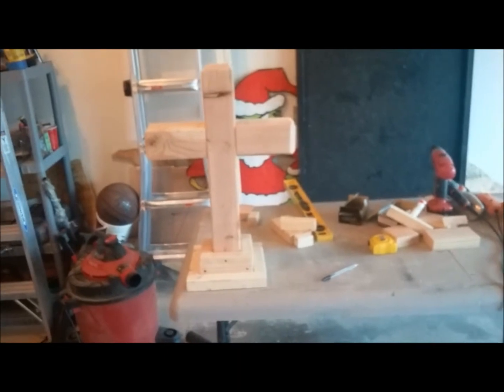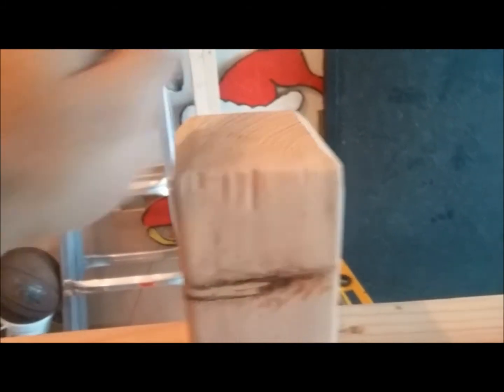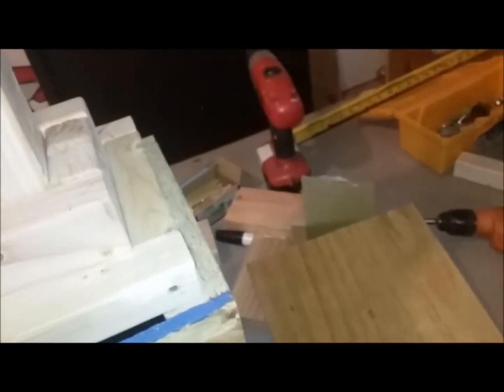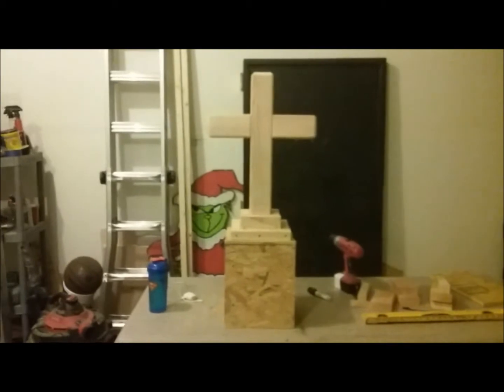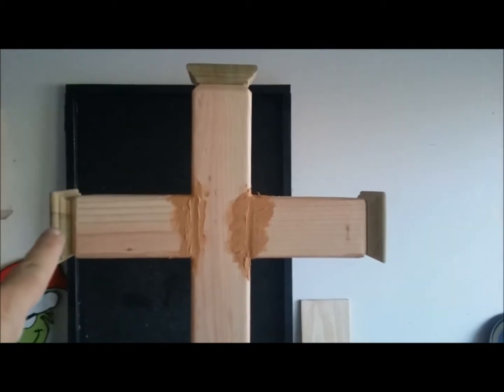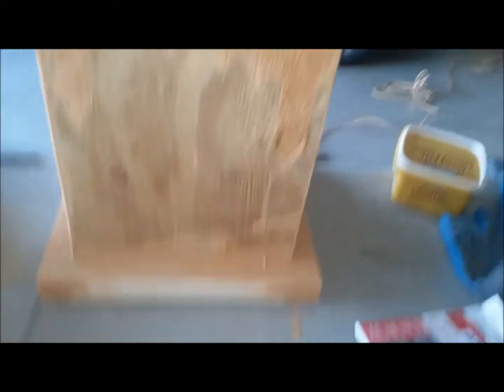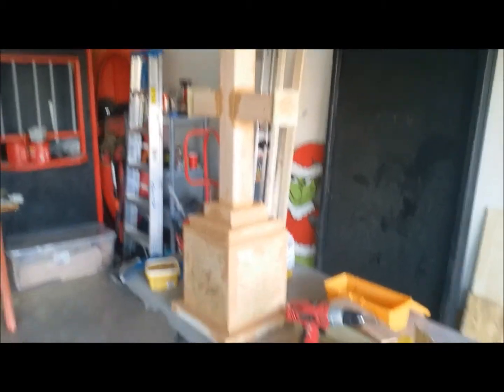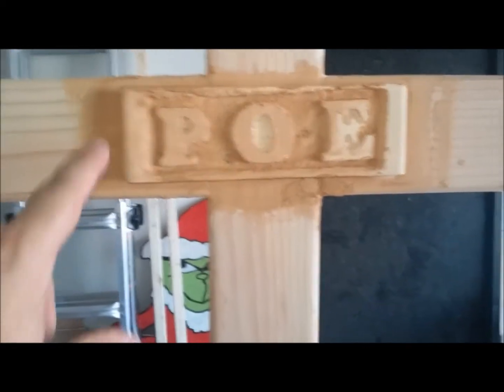EDGAR ALLAN POE TOMBSTONE PROJECT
Tell all your Halloween loving friends about us.

If you have any questions on how I built the tombstone, just leave them in the comments section below and I will be happy to answer them.